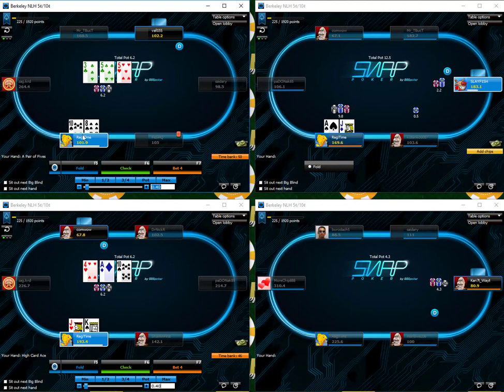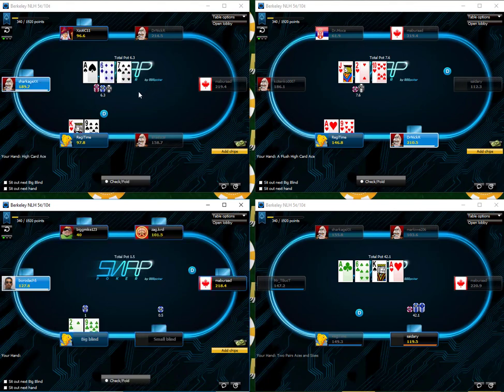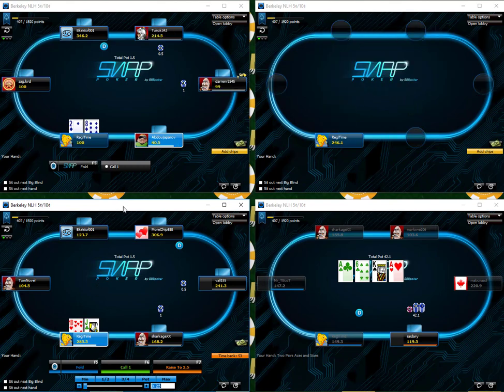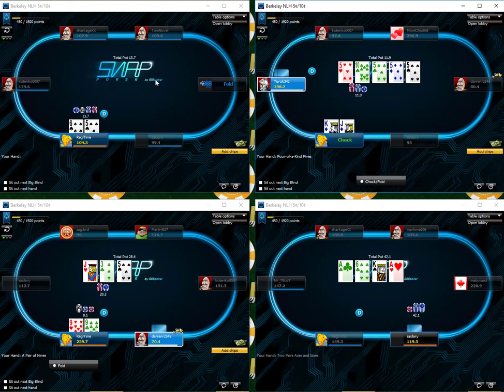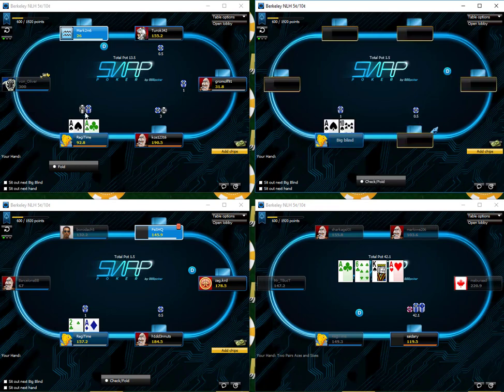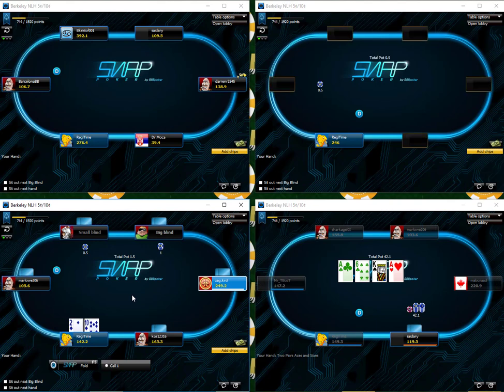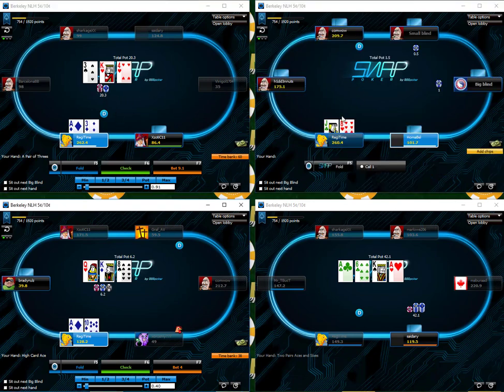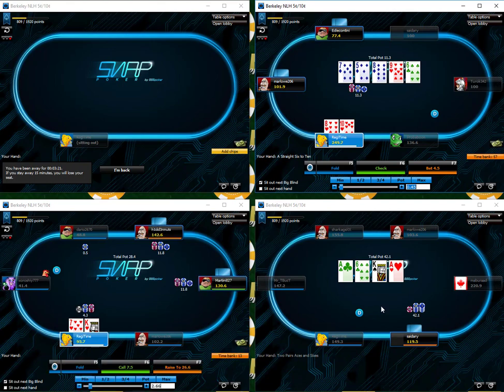Live Play $10nl Zoom Session